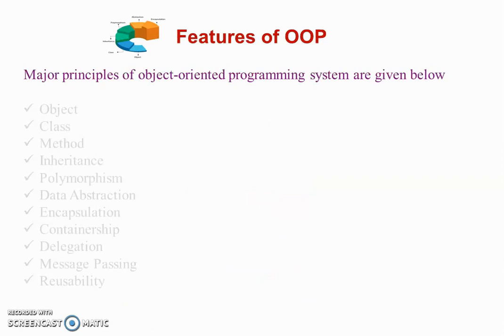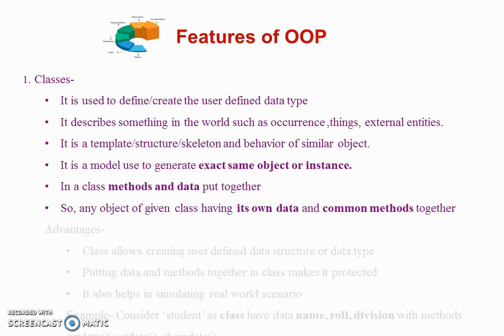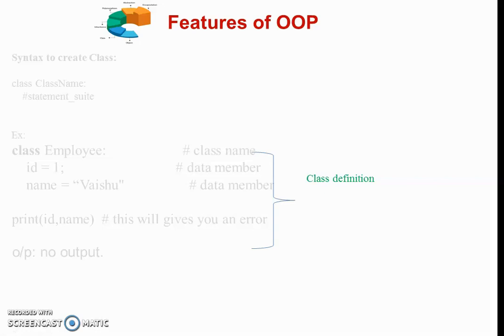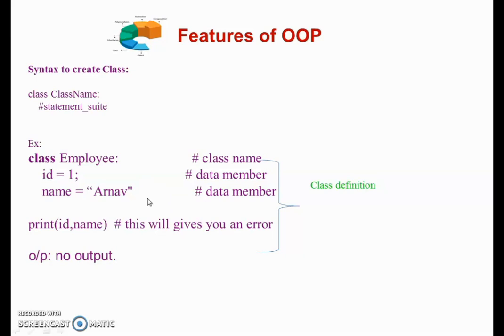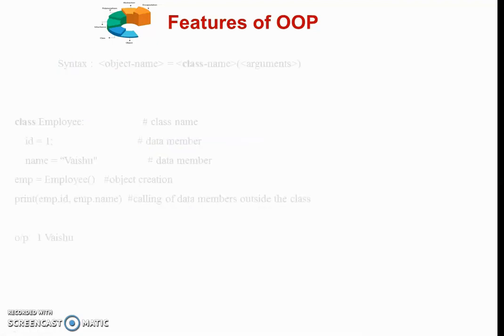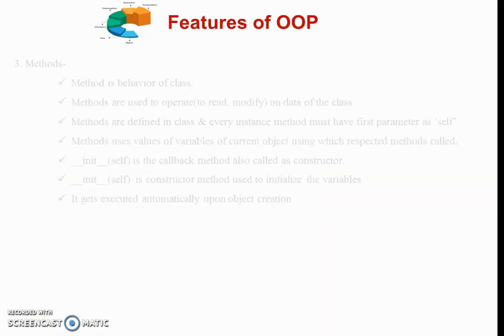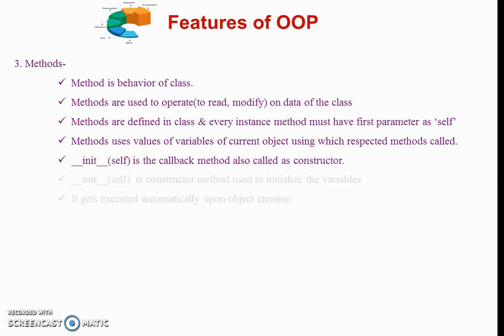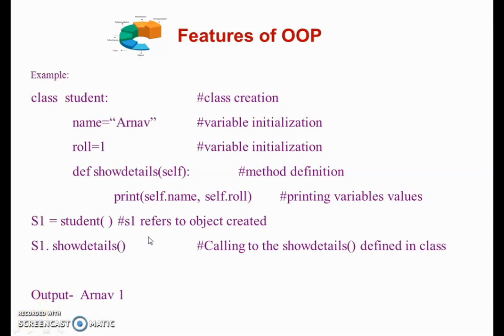Features of OOP Part 1